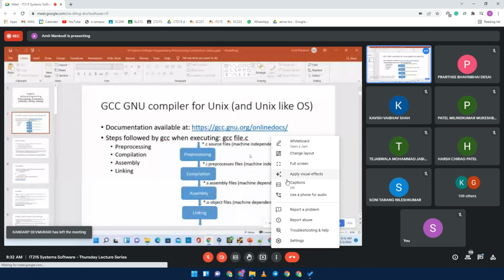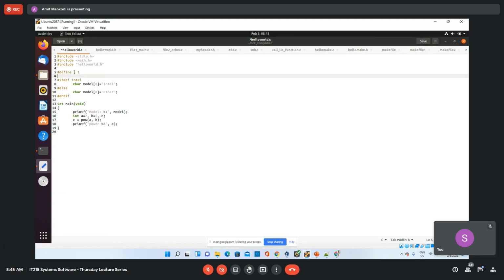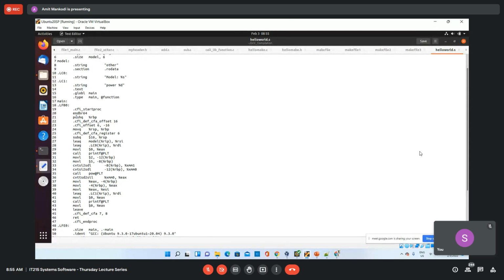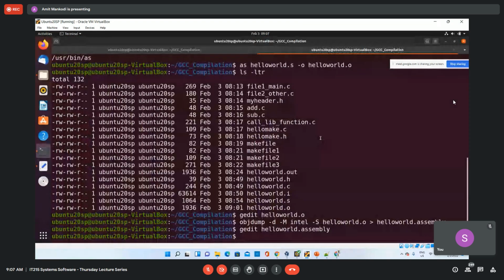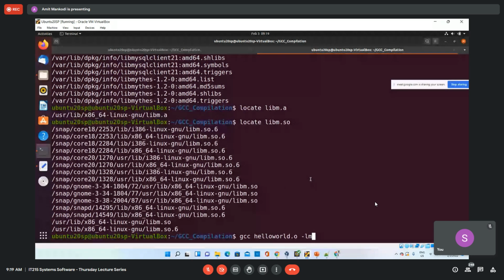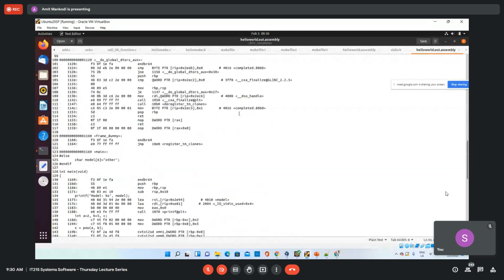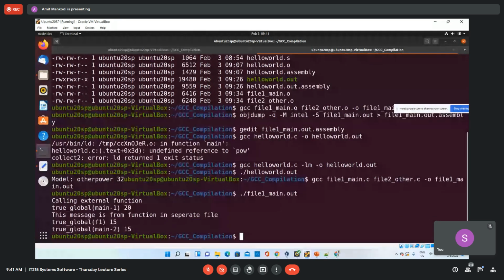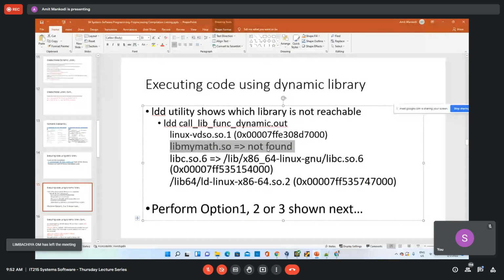IT215 - System Software - Lecture 6